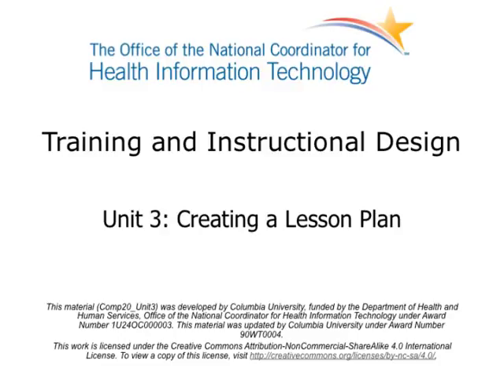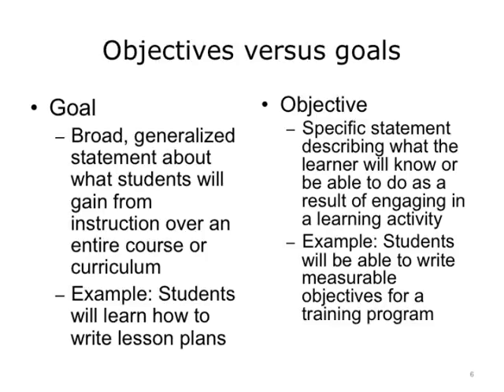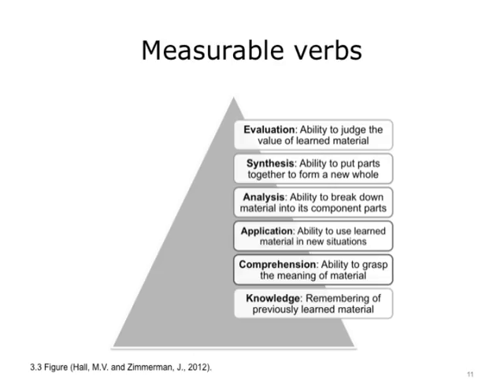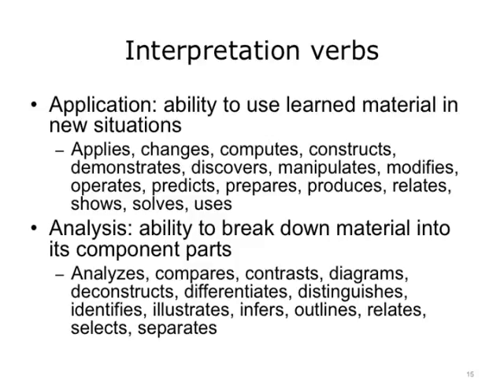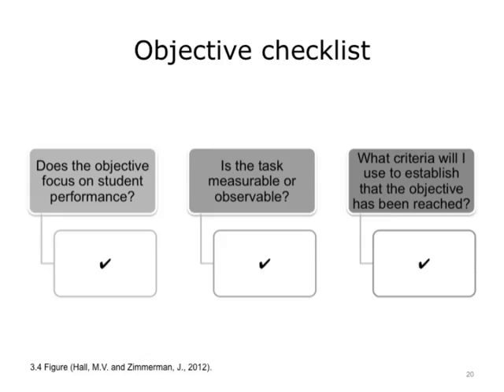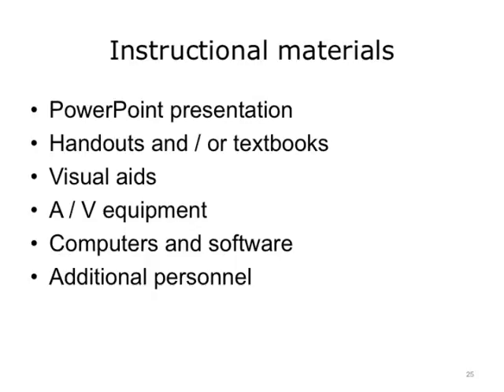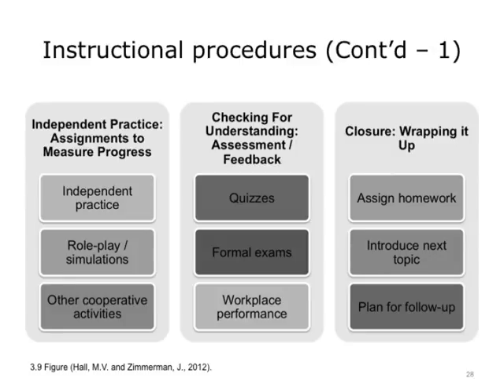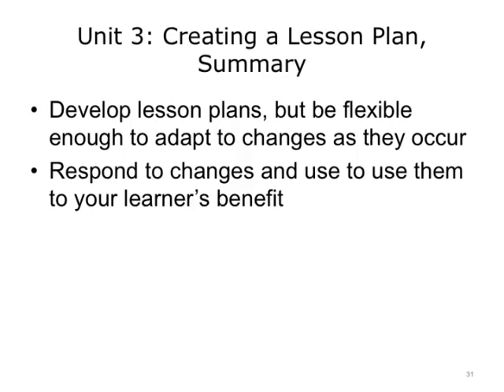Comp20 Unit3 Video